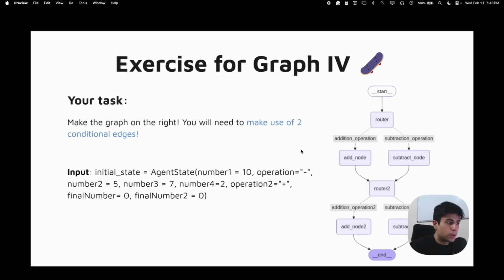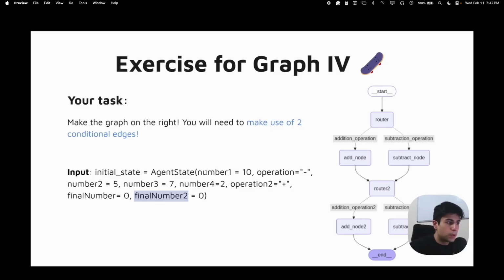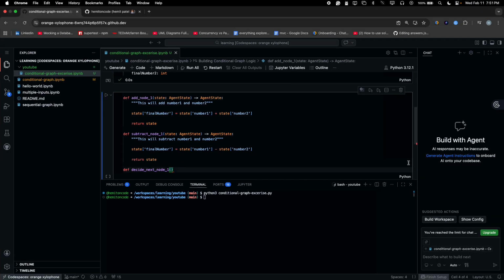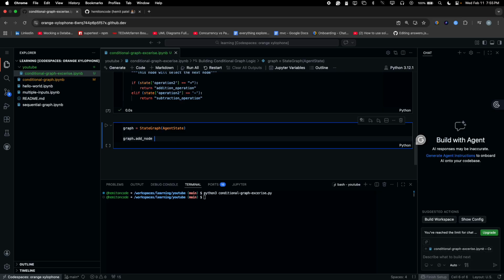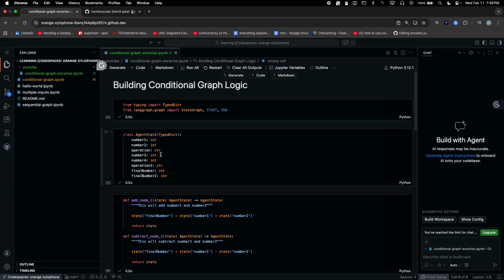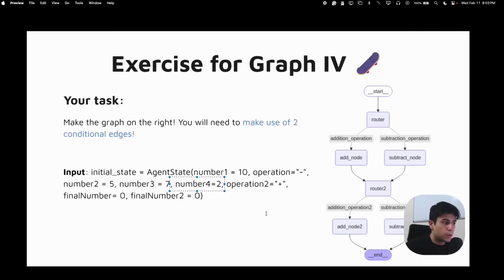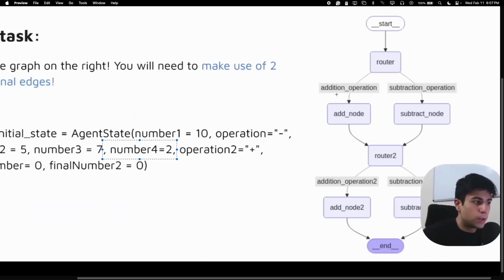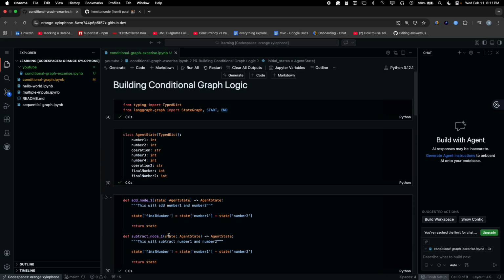LangGraph: Conditional Edges Work